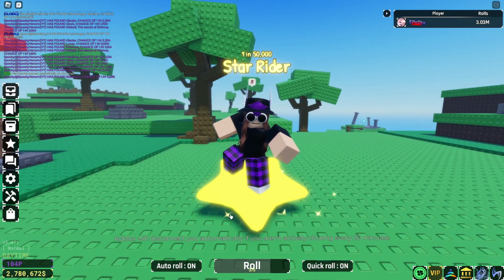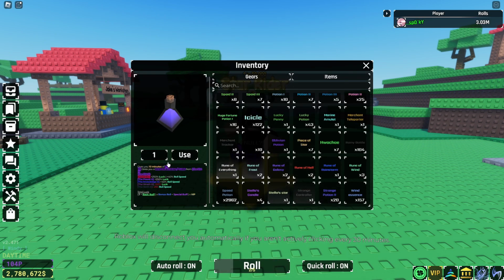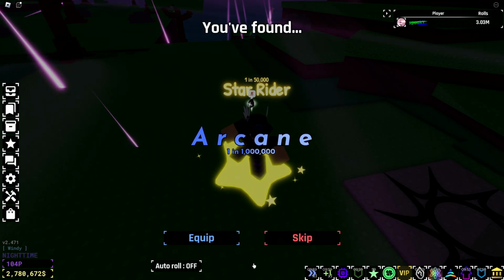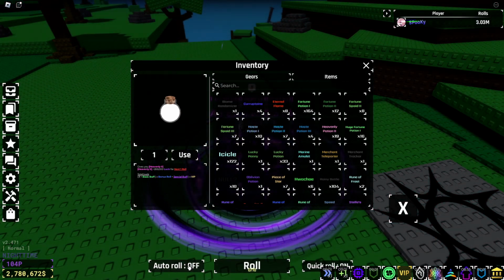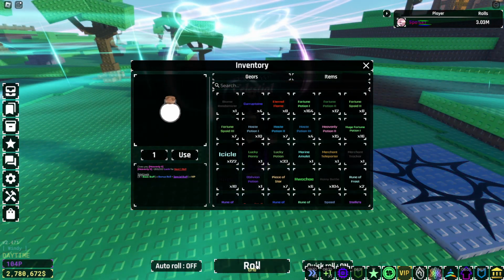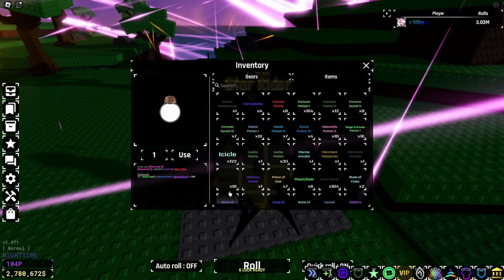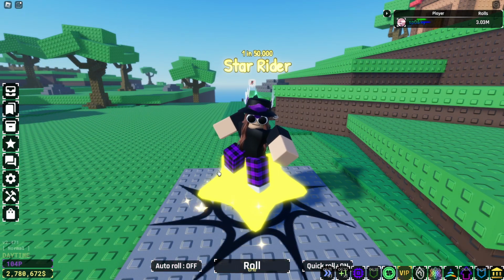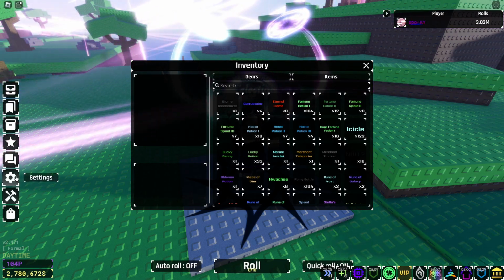POPPING 25 HEAVENLY 2 POTIONS AND 1 OBLIVION POTION FOR RARE AURAS!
today ill be popping all my heavenly 2 potions and my singular oblivion potion to try and get some rare auras in sols rng!
what is sols rng? sols rng is a roblox game where you spend most of your time AFK trying to get really cool auras.